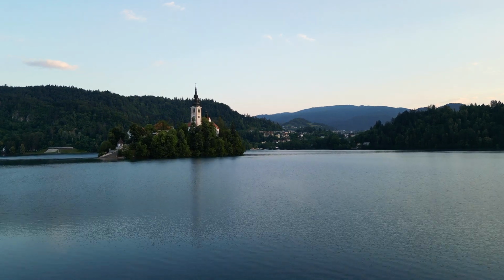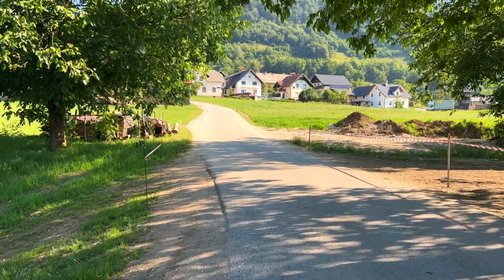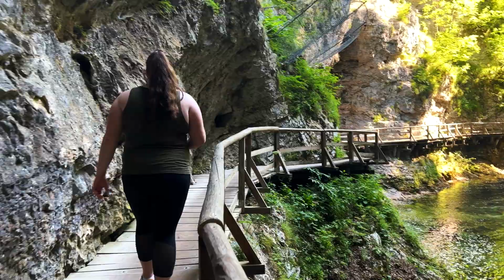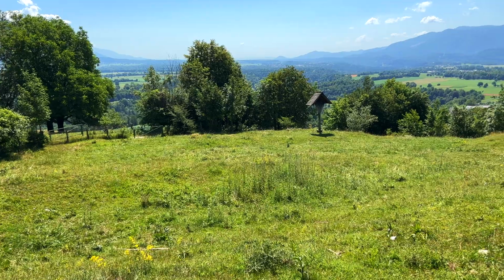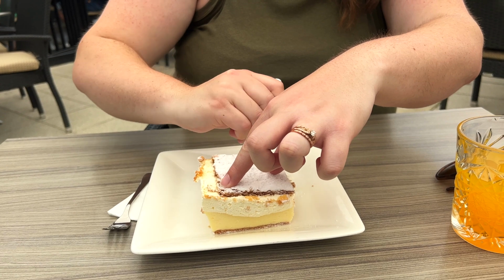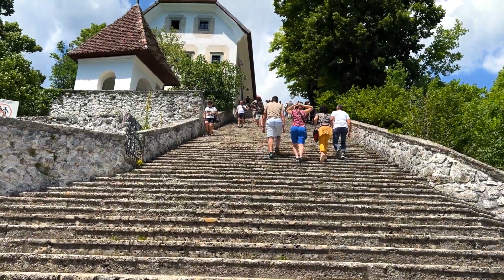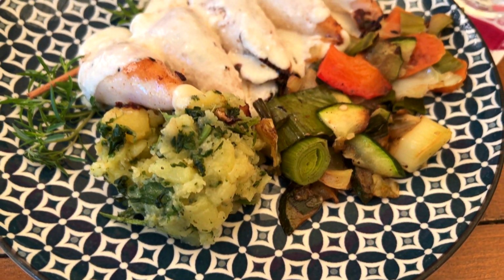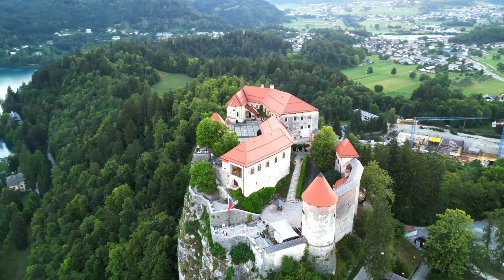Exploring LAKE BLED and hiking VINTGAR GORGE in ONE DAY! (Is this the PRETTIEST PLACE IN SLOVENIA?)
On this episode of Mapping It, we spend the day exploring Lake Bled, Slovenia, and hiking Vintgar Gorge.

We begin with an early morning walk around Lake Bled to enjoy the sunrise. Later in the morning, we hike through Vintgar Gorge and it’s like walking through a magical, mystical, faerie land! After getting thoroughly sunburnt on the walk back to our car, we stop by the Park Hotel on Lake Bled for some delicious Bled Cream Cake, or Kremsnita.

In the afternoon, we take a pletna boat out to explore Bled Island and enjoy some refreshing gelato. By the time we return to Bled town, we haven’t had a decent meal all day and we are showing definite signs of hanger, so we stop for dinner at Ostarija Peglez’n and are wow’d by the food! We try squid stuffed with cheese and ham, and a mixed grilled meat platter, both of which we can highly recommend!

To wrap up our day, we catch the last rays of sunset at Bled Castle with fantastic views overlooking the lake.

We hope you enjoy coming along on our adventures!

We're Karin and Jeremy! Just an average couple with a love for travel. We work full-time jobs that only offer limited vacation time, so we work hard to get the most out of our holidays. Join us on our adventures as we maximize our time off on Mapping It.

Timestamps:
00:00 Sunrise at Lake Bled
02:30 Vintgar Gorge
06:37 Bled Cream Cake
07:42 Hiking to the car
08:42 Original Bled Cream Cake
09:35 Bled Island
12:19 Dinner at Lake Bled
13:59 Bled Castle
15:37 End of the Day